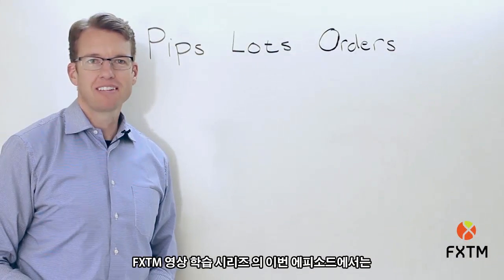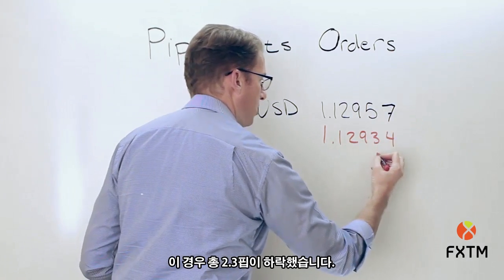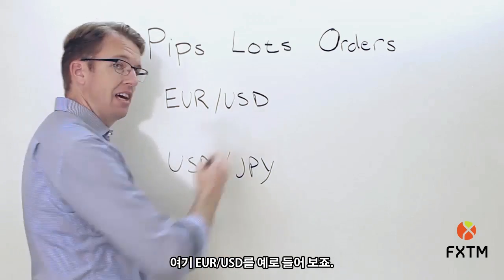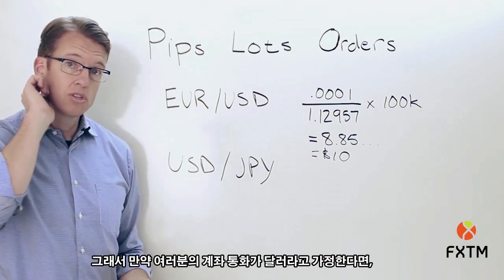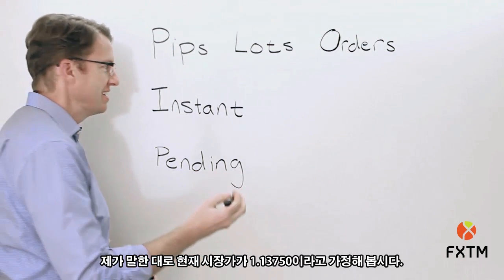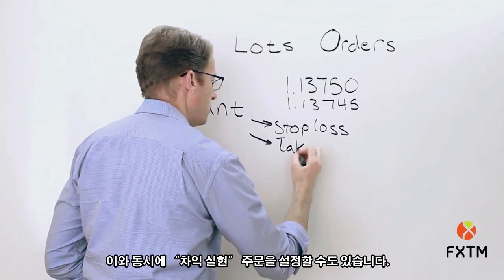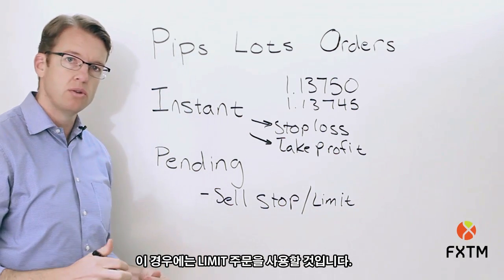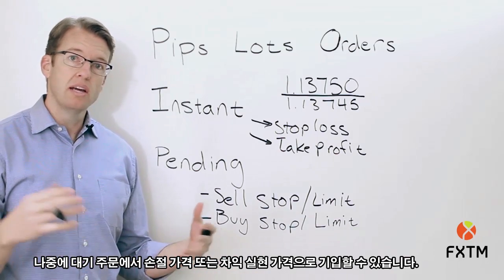03. 외환거래 기초: 핍, 랏, 주문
FXTM 영상 학습 시리즈의 이번 편에서는 핍(pip), 랏(lot), 주문에 대해 살펴봅니다.